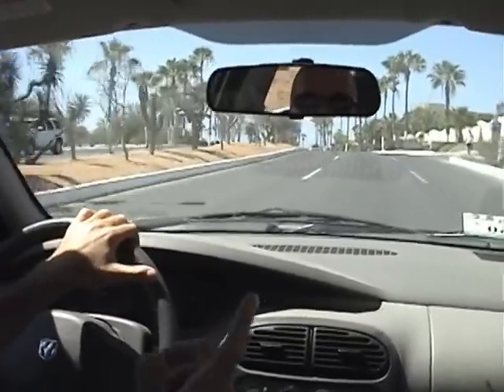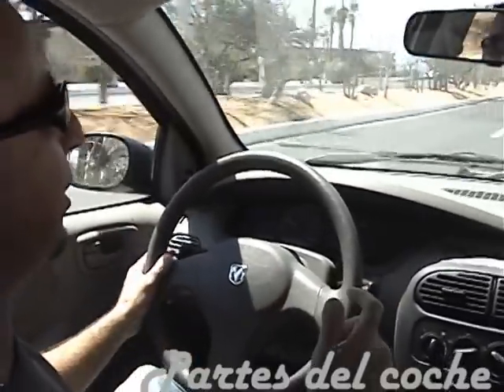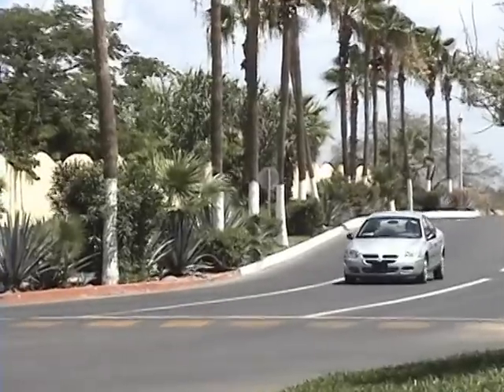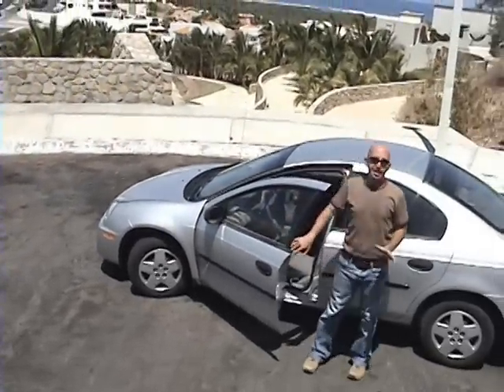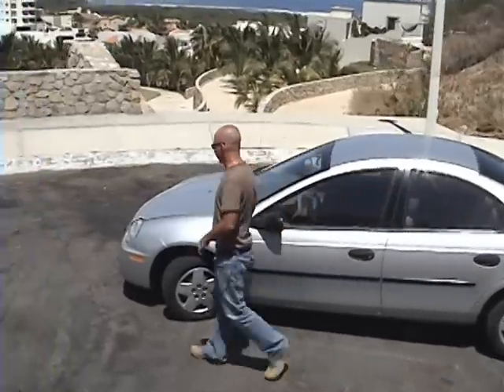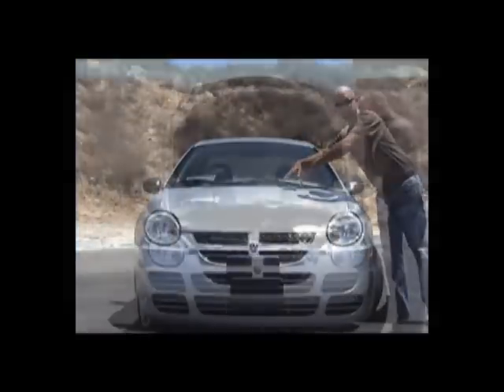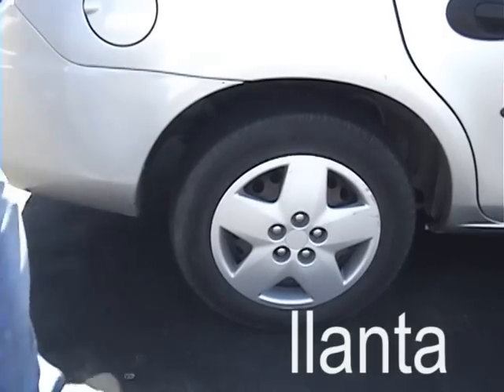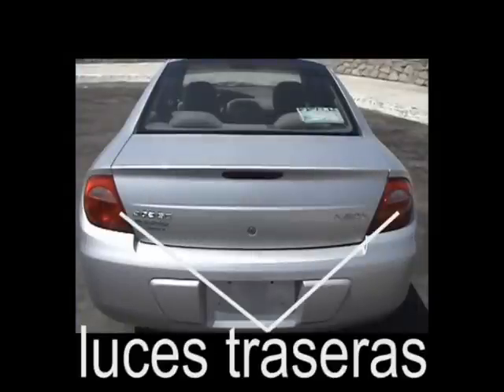Parts of a Car in Spanish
In this video we learn words related to the outside of a car. The vocabulary shown is as used in Mexico. Play it a few times to work on the pronunciation.